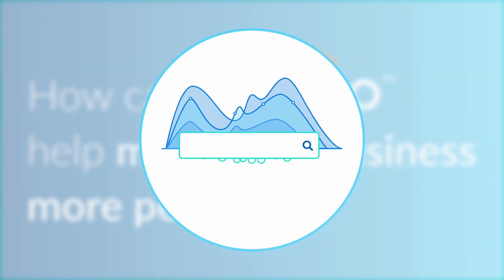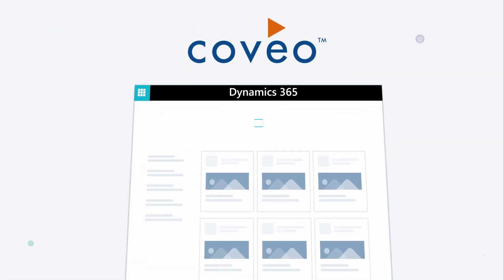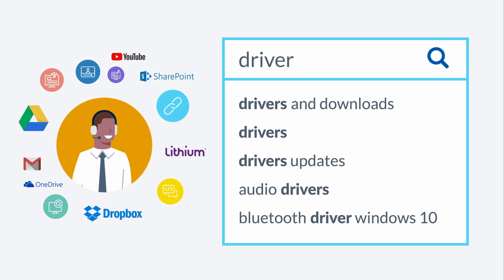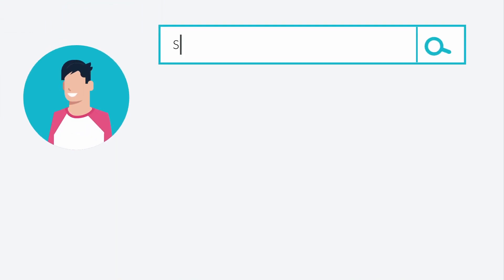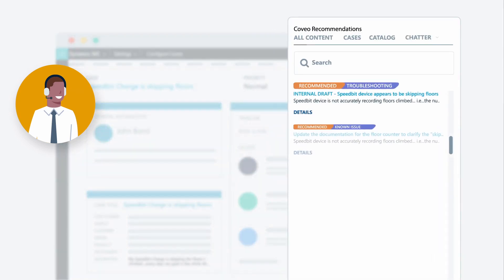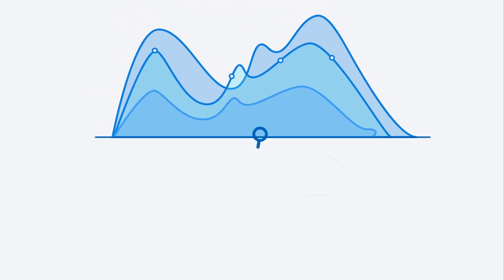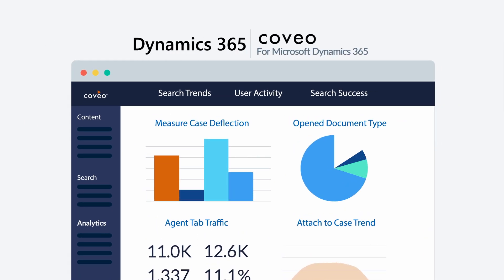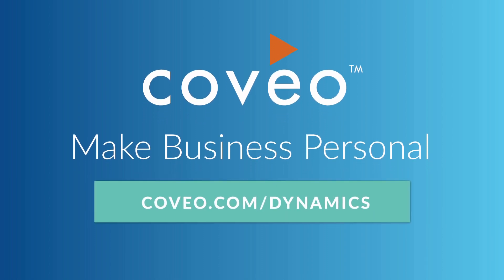Coveo for Microsoft Dynamics 365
Discover how layering Coveo’s AI-powered search and recommendations on top of Dynamics 365, helps you eliminate the need to search for information that’s scattered across multiple silos, and easily find the most relevant information according to your context and intent in that given moment.

 Coveo helps you infuse relevance into every interaction so that:

 • Agents are empowered with the best information that helps to improve the service experience
 • Customers can successfully self-serve
 • Employees become more proficient in their role